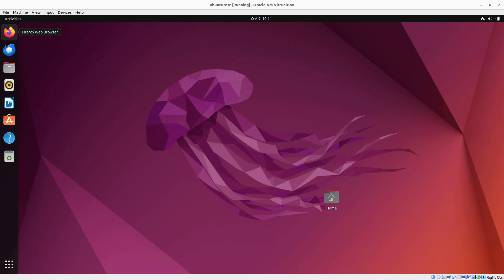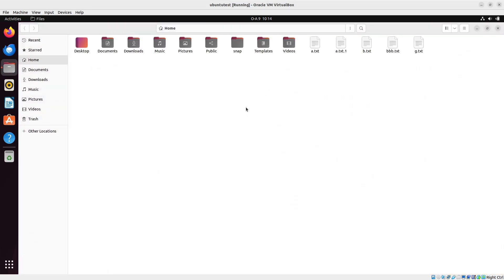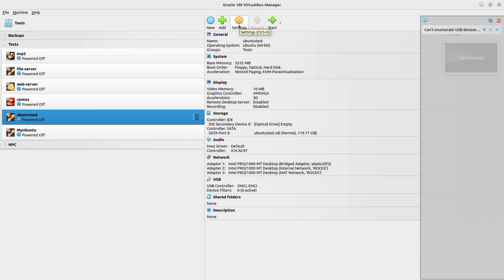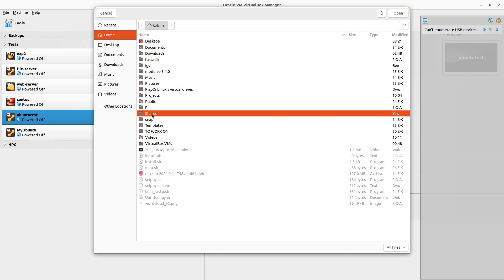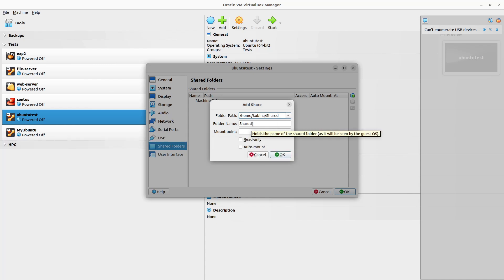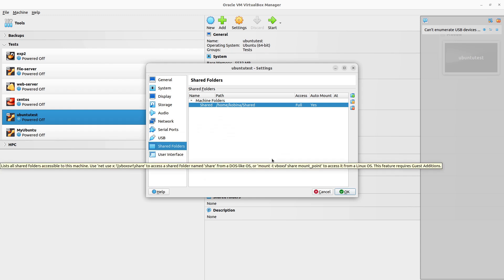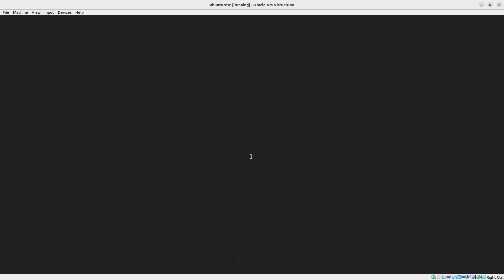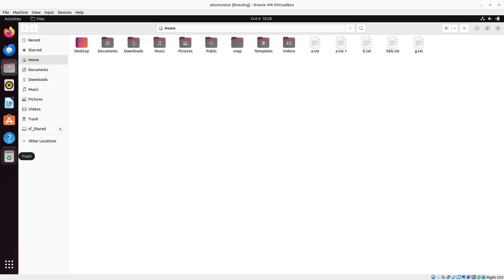Virtual Box Tutorial on Creating a shared folder for virtualbox guest linux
Book a Session (One on One)

CREARE A SHARED FOLDER
Reach out

bioinformatics tutorial
bioinformatics course
Bioinformatics Project